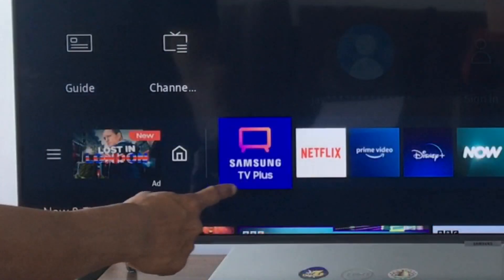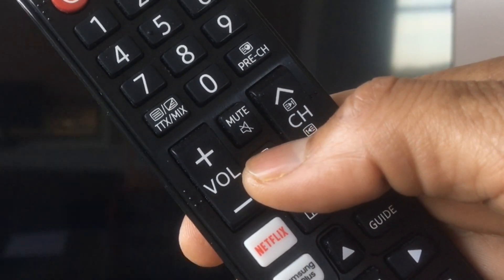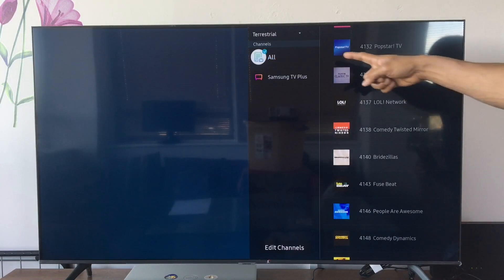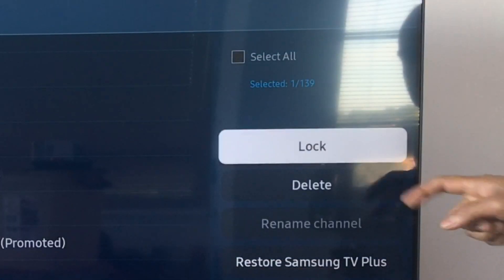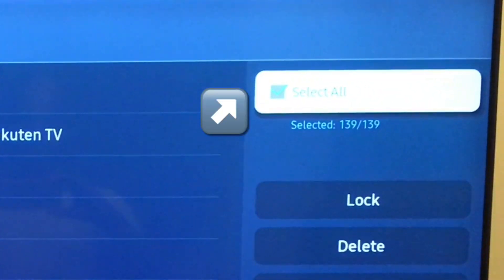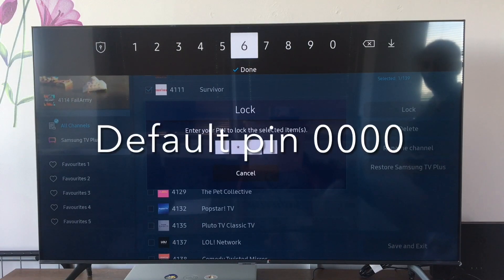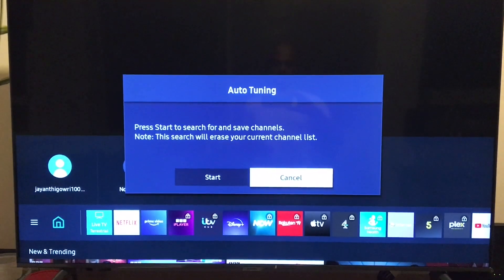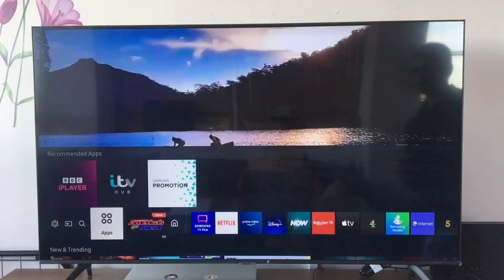How to Disable Samsung TV Plus | Delete, Remove, Uninstall App to Stop Automatic Playing on Smart TV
This video shows How to Disable Samsung TV Plus from Samsung smart TV. This video is demo to Delete, remove, Uninstall App to Stop Automatic Playing of channels on background.